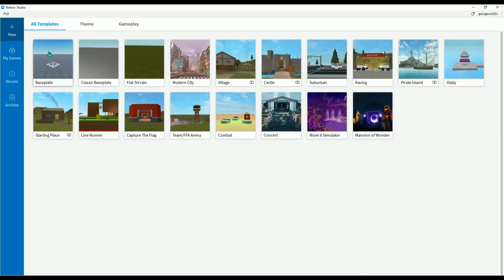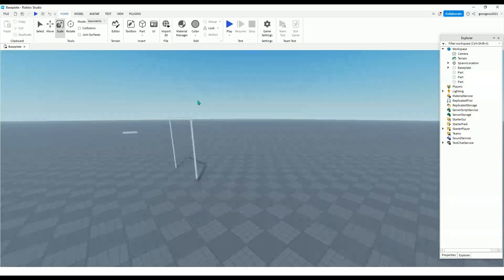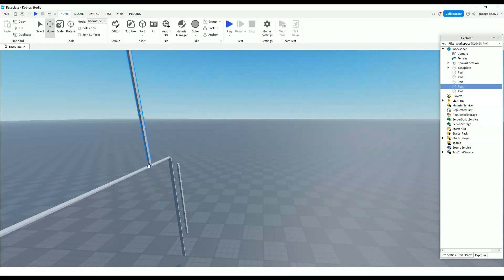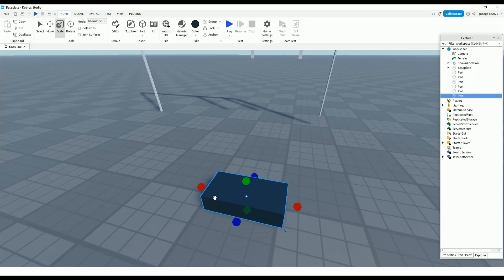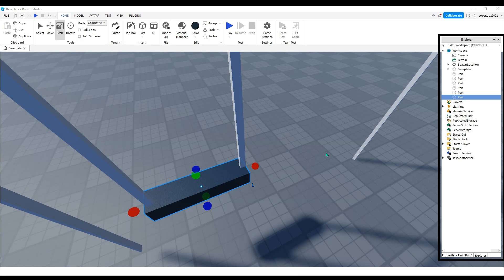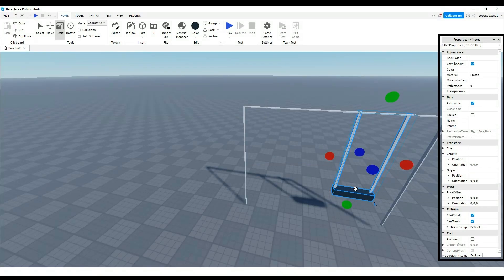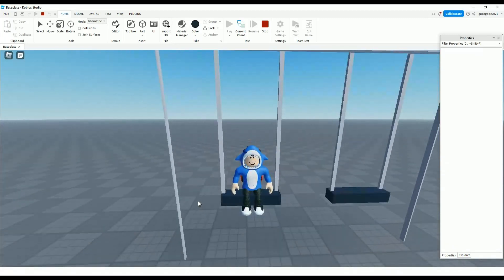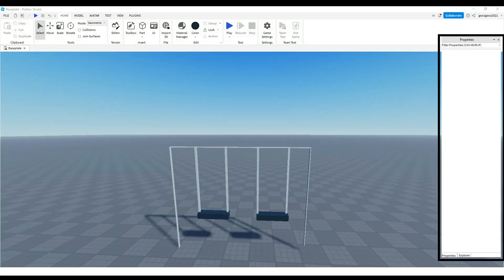How To Make A Swing In Roblox Studio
Hey Guys!
I will teach you how to make a swingset in roblox.